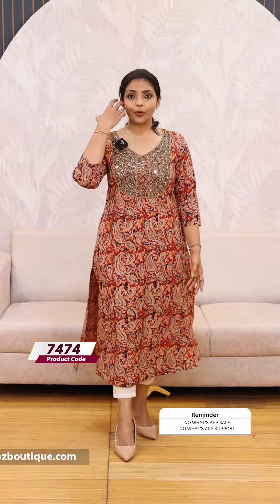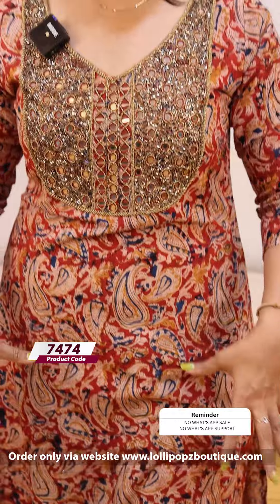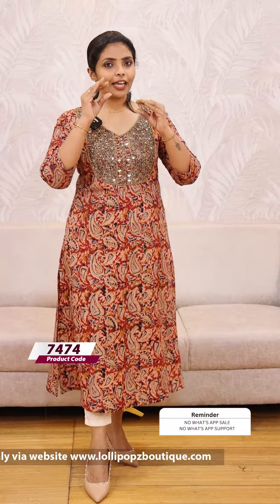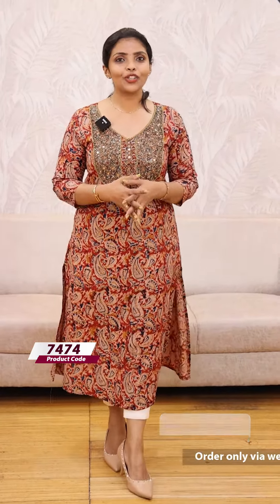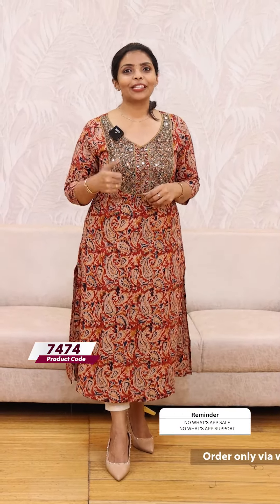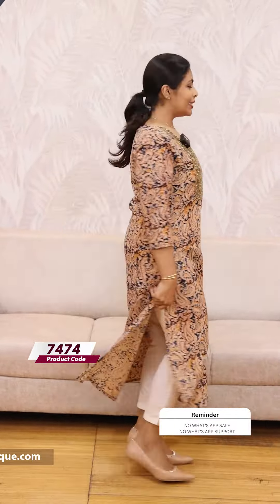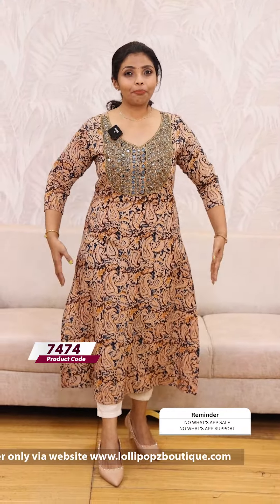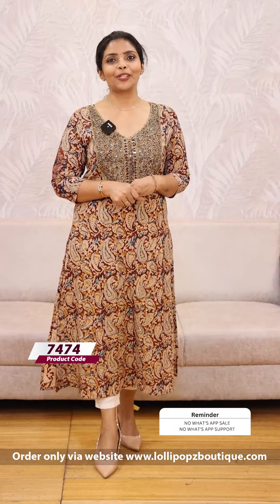Yeame Cotton Kalamkari Handwork Kurti(7474)@ Rs.1349.00🔥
🌟Yeame Cotton Kalamkari Handwork Kurti
                     Product Code-7474

🌟Fabric -
            Cotton Kalamkari

🌟 Style -
            Slitted

🌟Features -
            Half Lining

👗Size -  S - 2xl

🛍️Place order via website only

🏷️Price - 1349.00

🛂Customer Support
1. Raise your concerns in our website customer  portal , customer support team will call you back